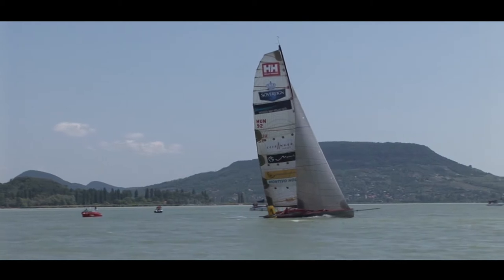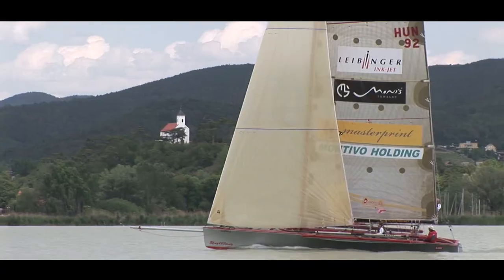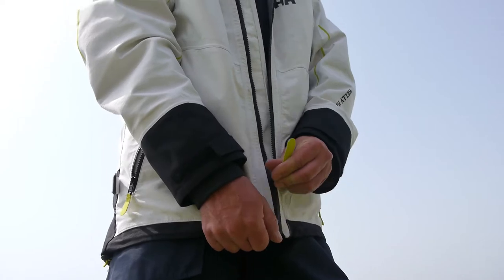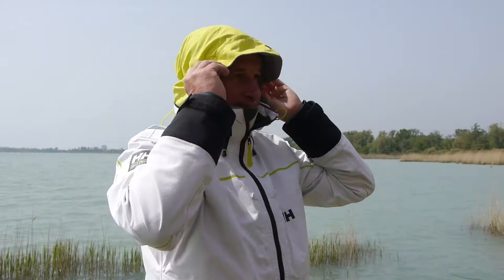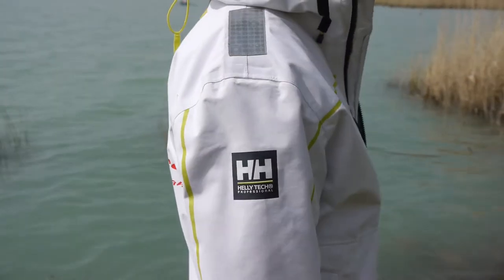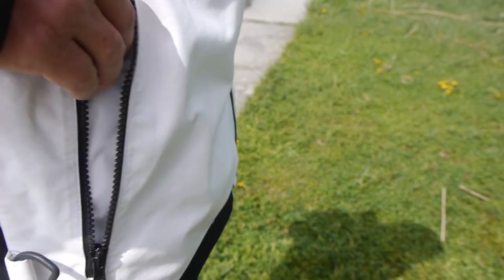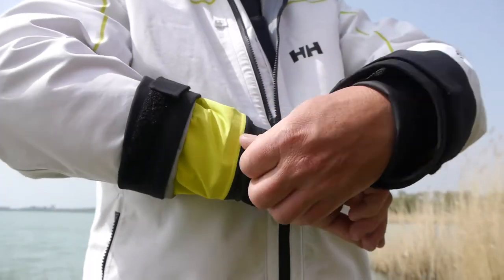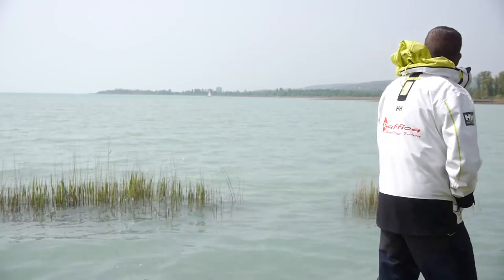Helly Hansen HP Race Jacket Review by the Raffica Sailing Team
Watch this great review video from the Raffica Sailing Team from Lake Balaton in Hungary who are using the HP Race Jacket.